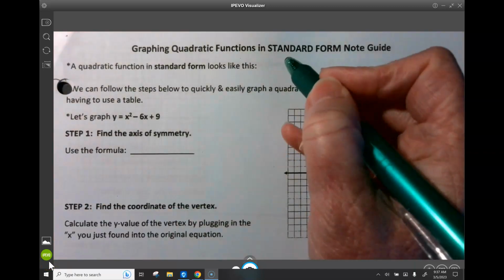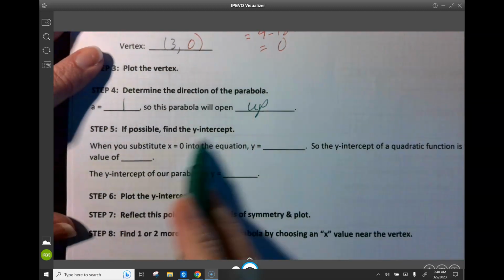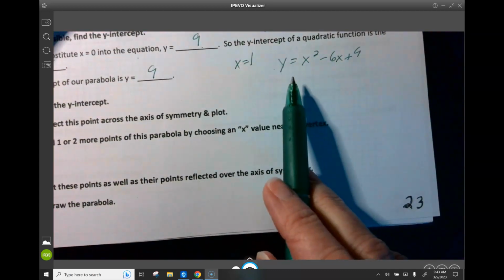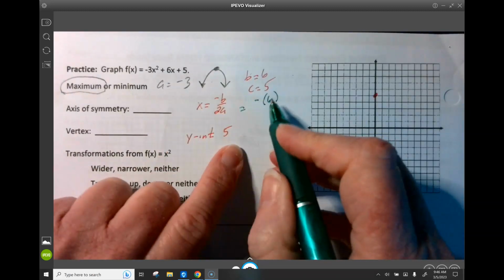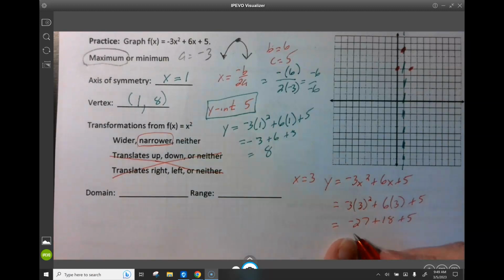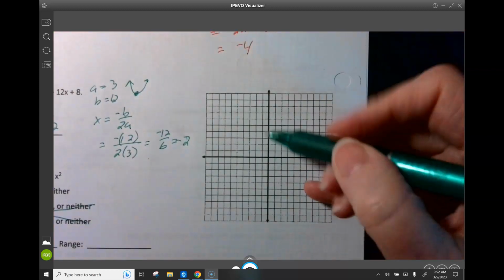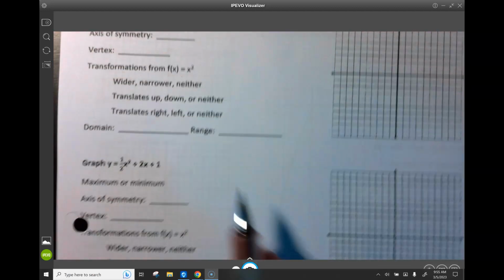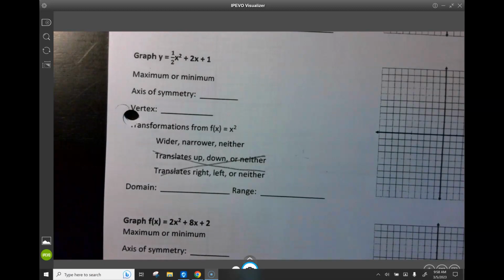T8L3 Standard form